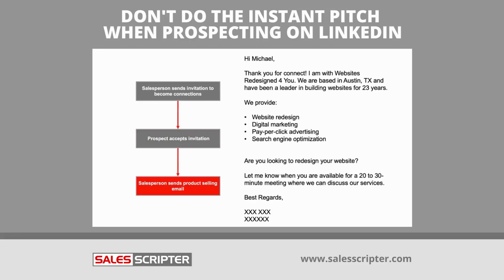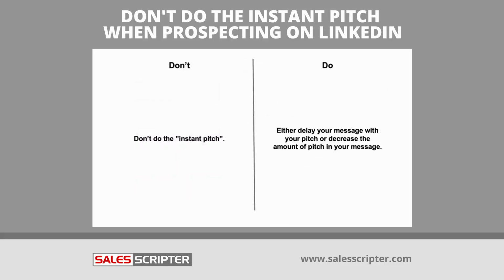Don't Instant Pitch In Your LinkedIn Cold Email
Don't send an instant pitch In your Linkedin cold email which is sending a cold email right after your contact accepts your LinkedIn invitation with a product selling message.

This is a clip taken from a longer webinar on how to prospect for leads on LinkedIn and here is a link to the full recording